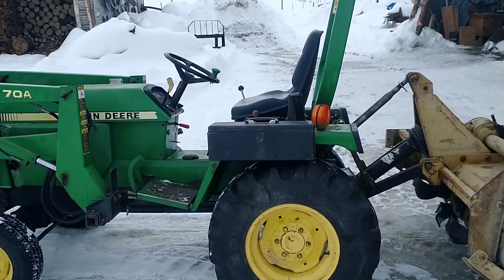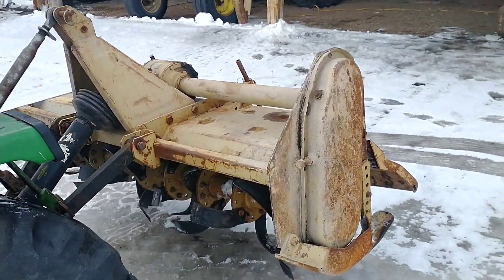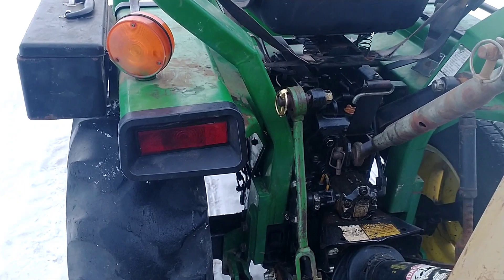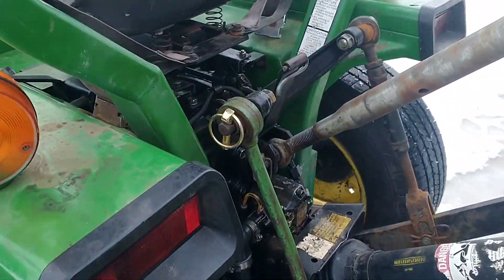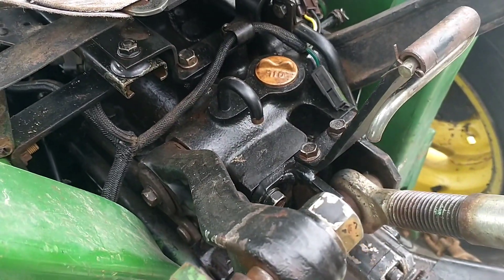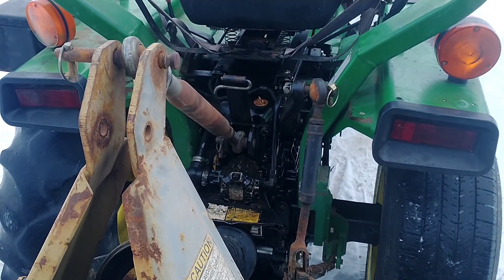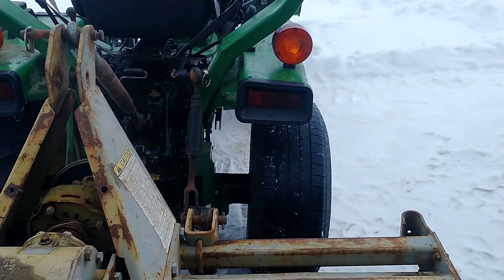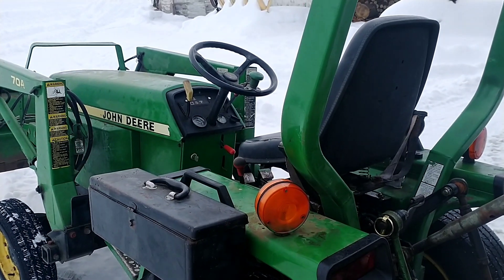John Deere 955 final episode